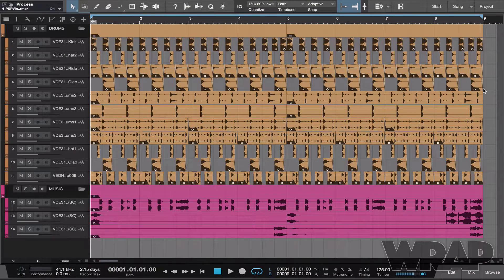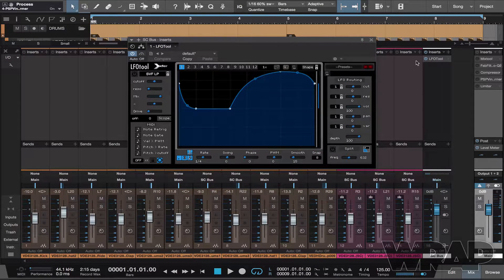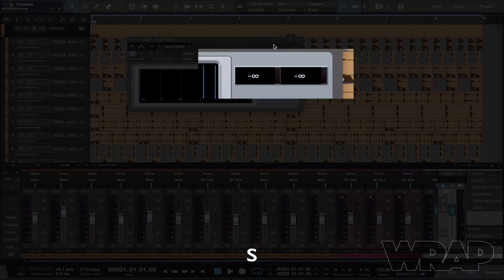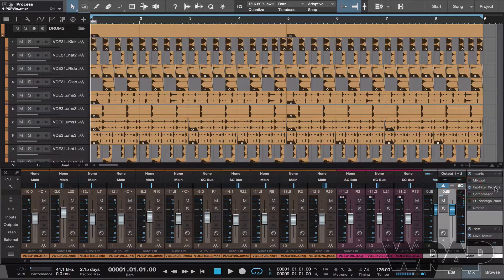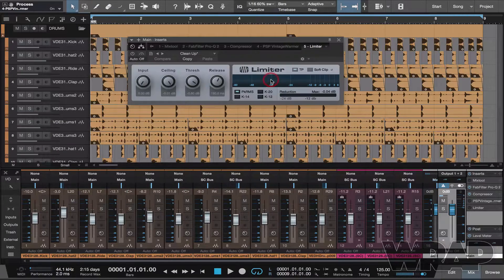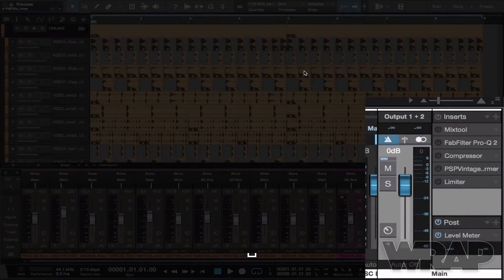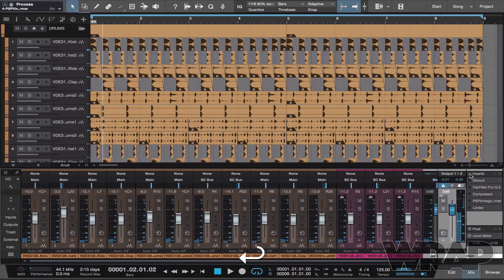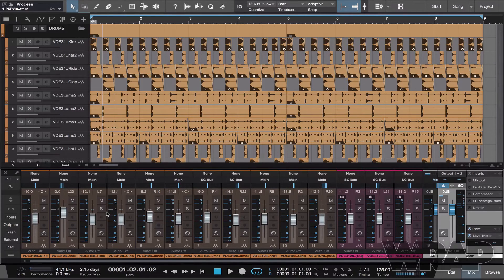Studio One | Essentials ~ 011: Using a Pre-Master FX Chain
Using a Pre-Master FX Chain in Studio One 3.